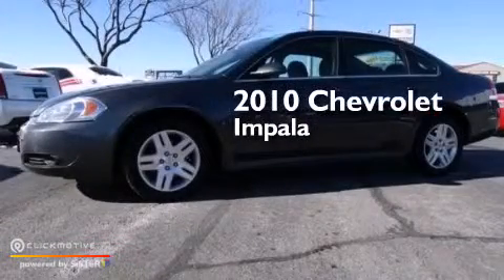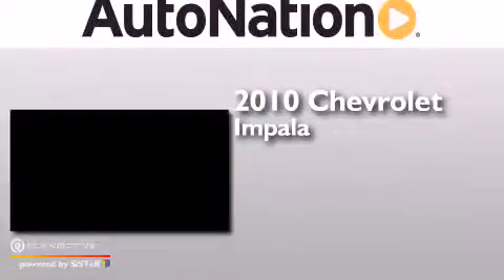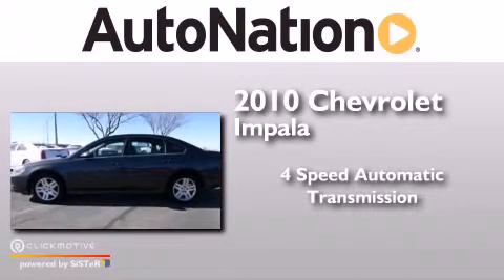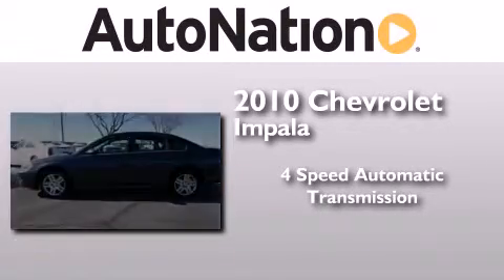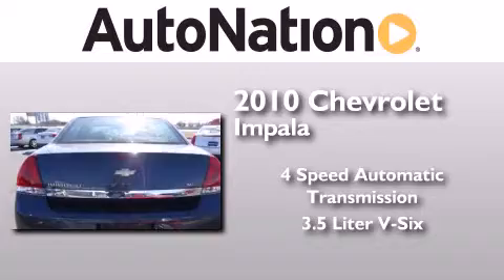2010 Chevrolet Impala Amarillo TX 79106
We have been honored to serve the Amarillo TX area , we promise that your experience at our dealership will exceed your expectations ! Year : 2010 Make : Chevrolet Model : Impala Engine : Gas/Ethanol V6 3.5L/214 Trans . : Automatic Exterior : Cyber Gray Metallic Miles : 78,629 Interior : Gray Westgate Chevrolet 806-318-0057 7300 I-40 West Amarillo , TX 79106